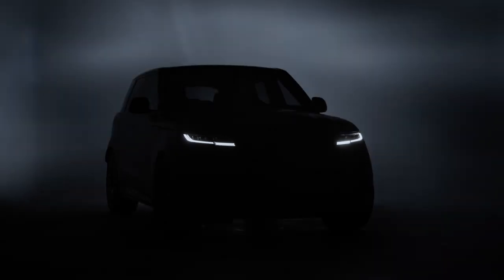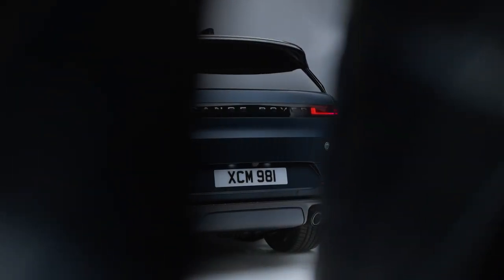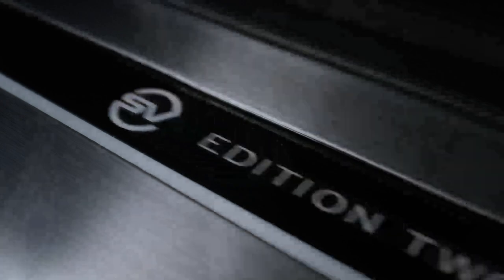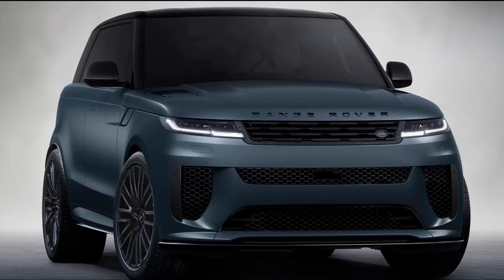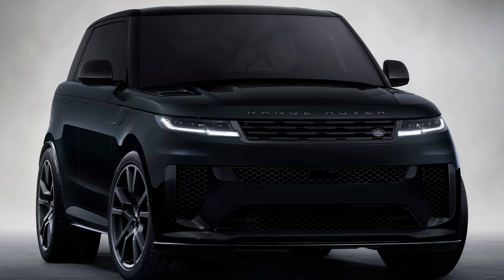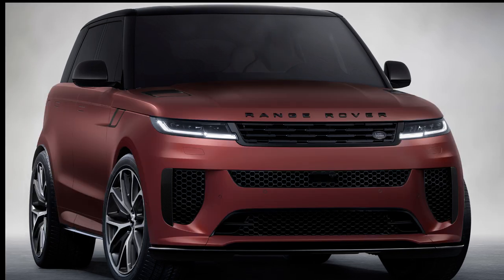Range Rover Sport SV Edition Two | Updated SUV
This is the all new Range Rover Sport SV edition Two 2024.

The new SUV offers a dramatic performance-honed exterior, with four new themes announced.

Each theme has been carefully curated to ensure its assertive presence and sporting personality on the road: Blue Nebula Matte, Ligurian Black Gloss, Marl Grey Gloss and Sunrise Copper Satin.

The most powerful Range Rover ever, mild-hybrid Twin Turbo 4.4 litre V8 engine produces 635 horsepower and 750 Nm of torque, accelerating from 0-60mph in as little as 3.6 seconds and can reach a top speed of 180 miles per hour.

Video Source: Range Rover Official Media